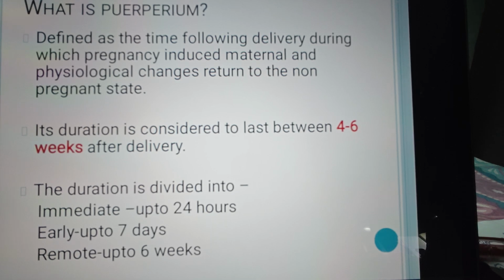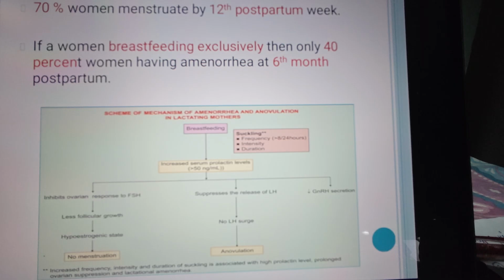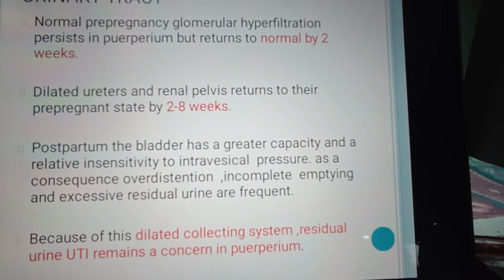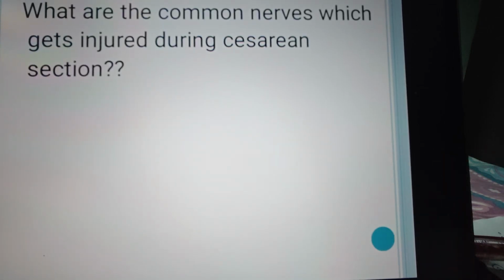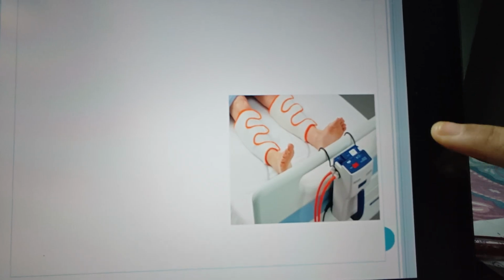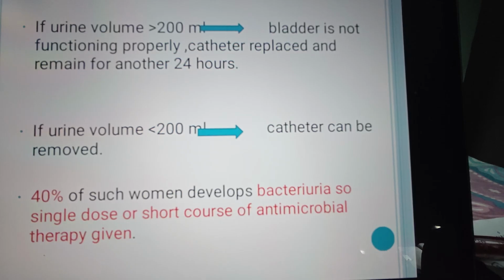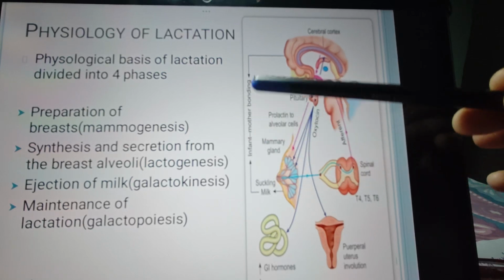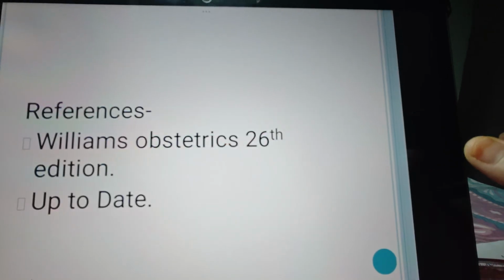Puerperium - complications and management